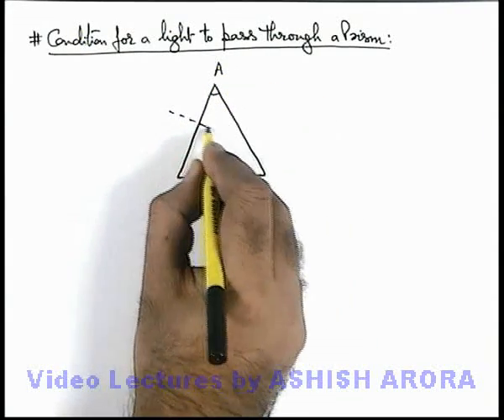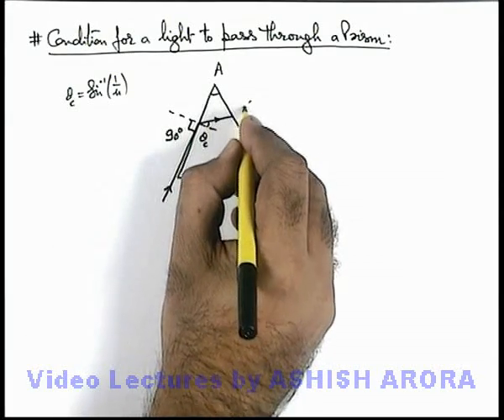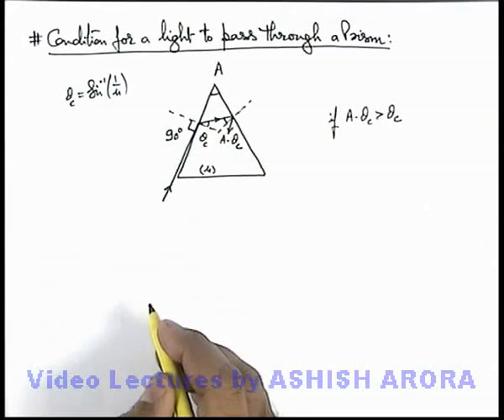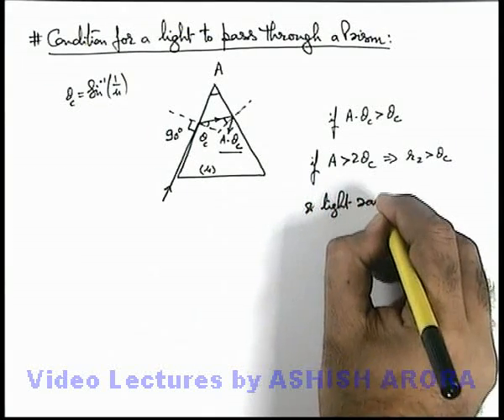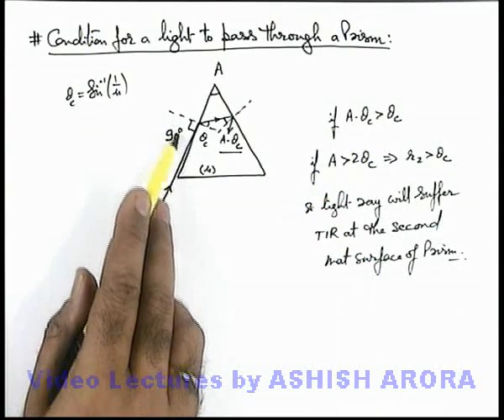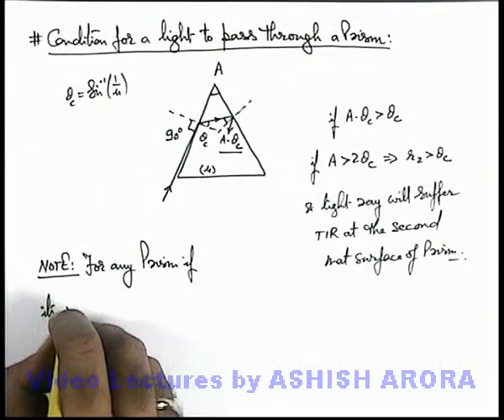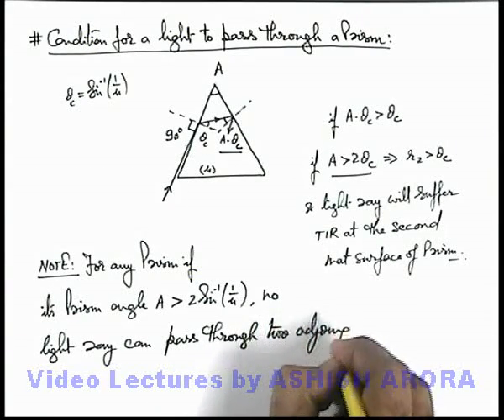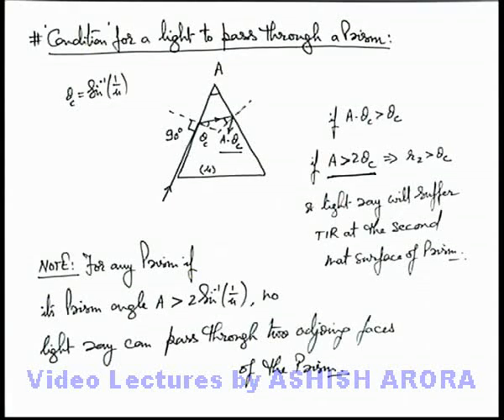Class 12 Physics |Refraction of Light |#38 Condition for a Light to Pass Through a Prism |JEE & NEET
PG Concept Video | Refraction of Light | Condition for a Light to Pass Through a Prism by Ashish Arora